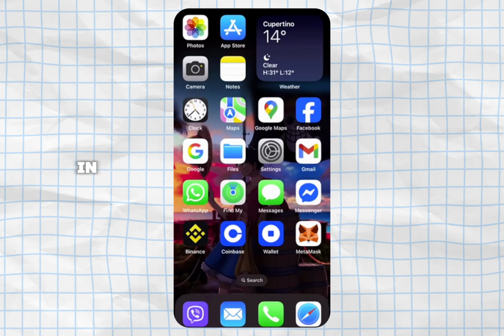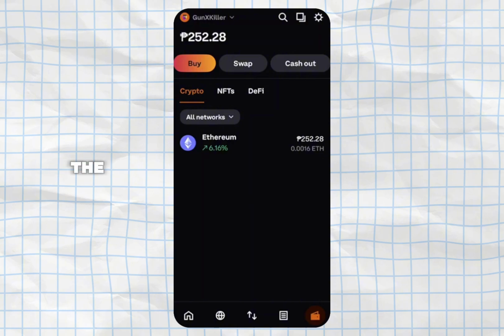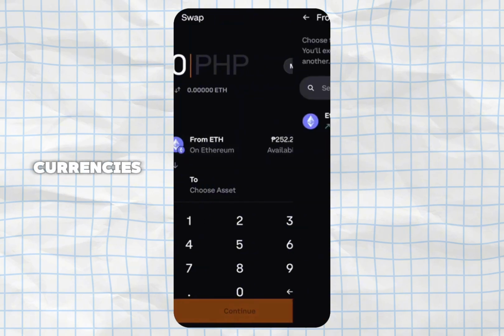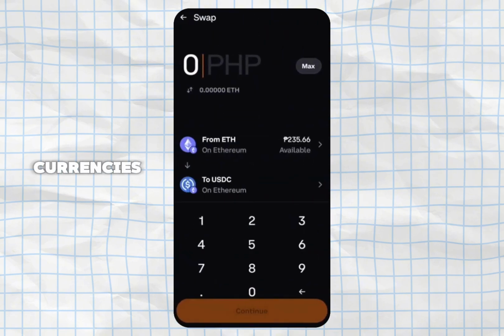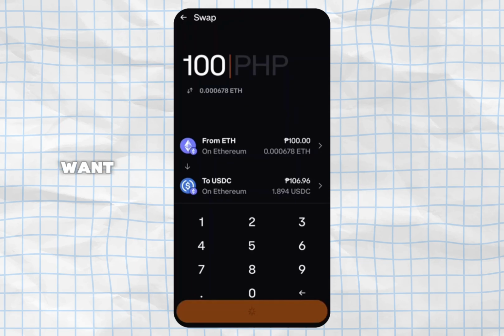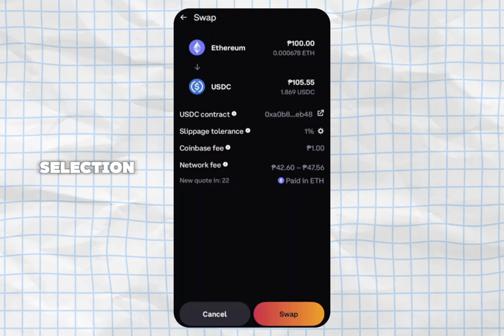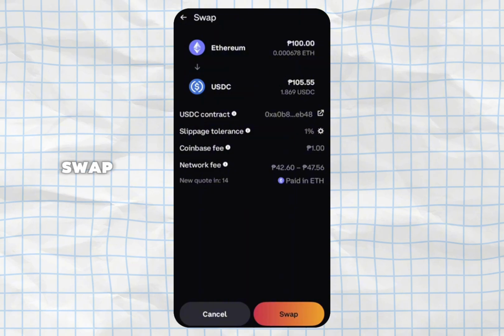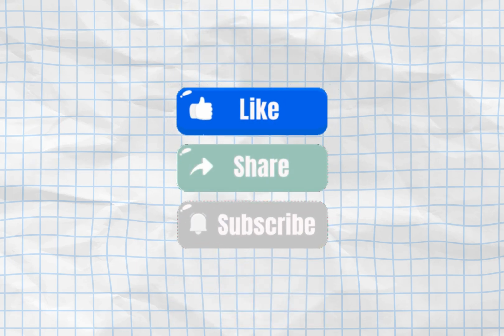How To Swap Crypto In Coinbase Wallet (2025 Guide)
Learn how to swap crypto on Coinbase Wallet quickly and efficiently in 2025! In this video, we'll guide you through the step-by-step process of swapping cryptocurrencies on Coinbase Wallet, one of the most popular and secure cryptocurrency wallets. Whether you're a beginner or an experienced crypto enthusiast, this video is perfect for anyone looking to simplify their crypto trading experience. So, if you want to know how to swap crypto on Coinbase Wallet fast and safely, watch this video until the end and follow our easy-to-follow instructions.